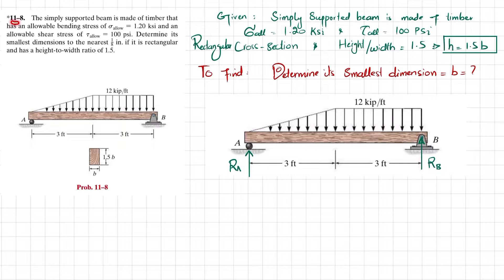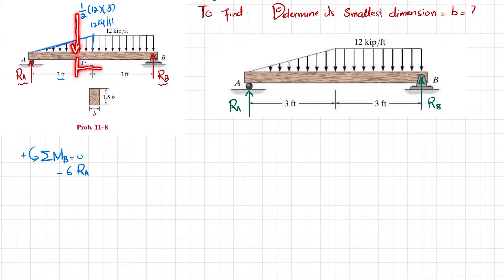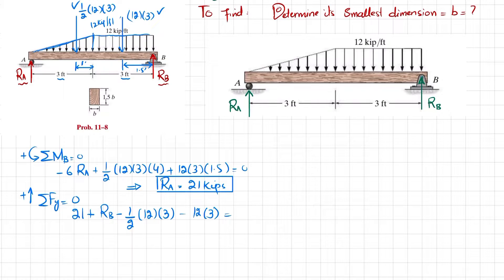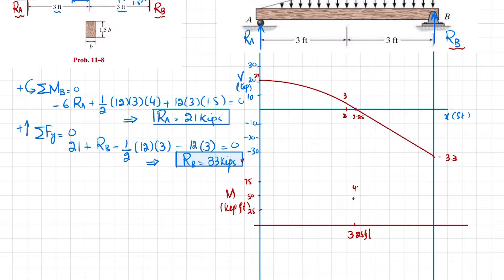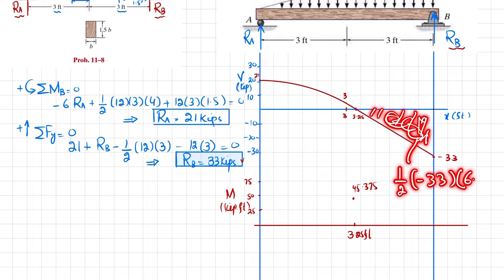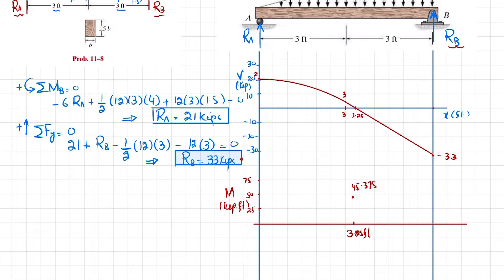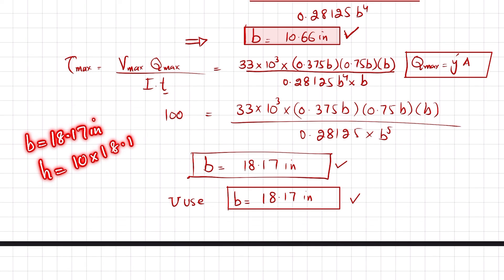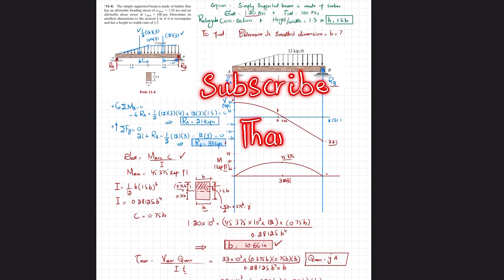11-8 Design of beam and shaft| Mechanics of Materials RC Hibbeler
11-8 The simply supported beam is made of timber that has an allowable bending stress of sallow = 1.20 ksi and an allowable shear stress of tallow = 100 psi . Determine its smallest dimensions to the nearest 1/8 in. if it is rectangular and has a height-to-width ratio of 1.5.
240 Problem solutions of all chapter of  Mechanics of Materials by Beer & Jhonston